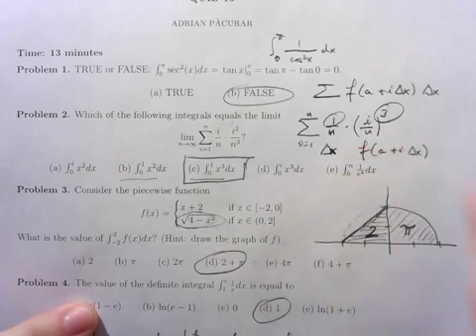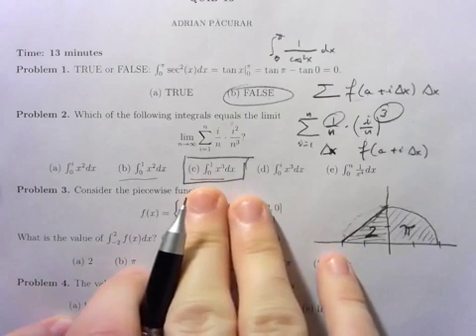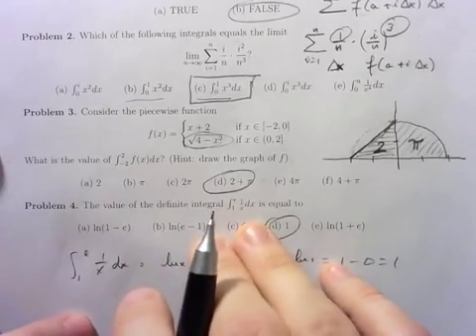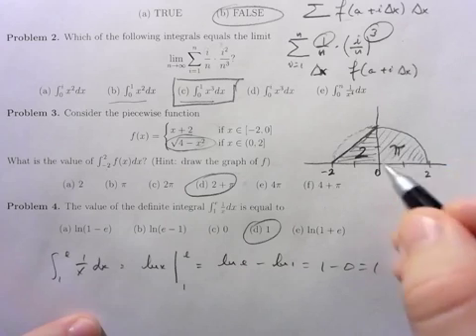Quiz 13 Solutions